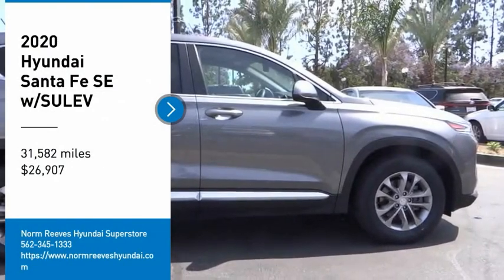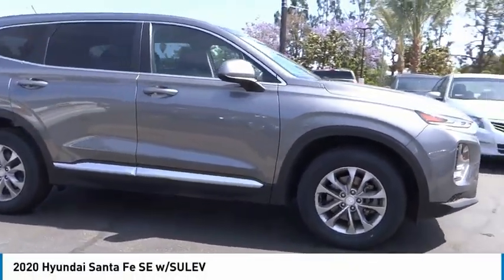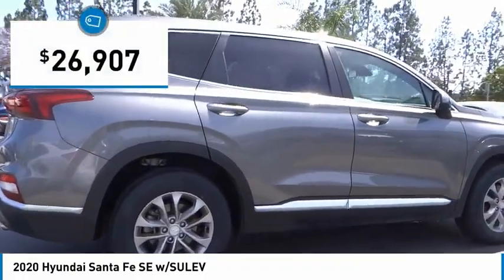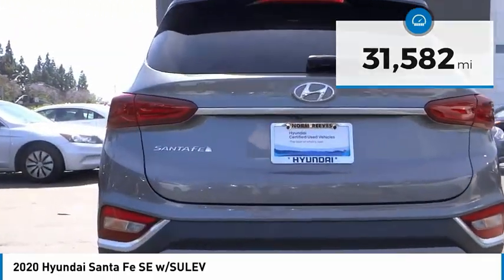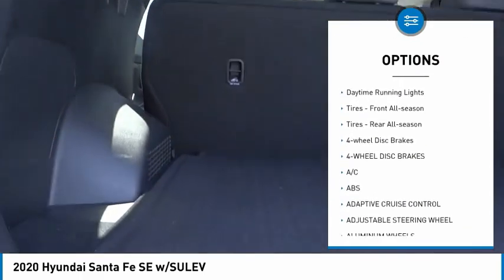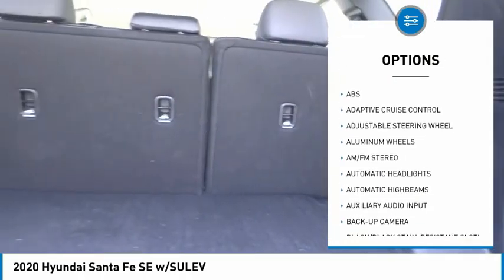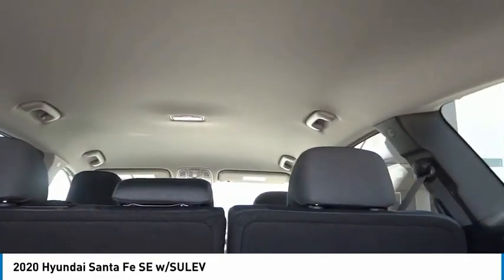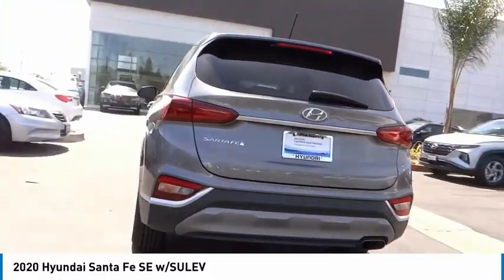2020 Hyundai Santa Fe Cerritos INFINITI - LH140568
2020 Hyundai Santa Fe SE w/SULEV

NORM REEVES HYUNDAI SUPERSTORE PROUDLY SERVING ORANGE COUNTY, CERRITOS, ARTESIA, LAKEWOOD, BELLFLOWER, BUENA PARK, LONG BEACH, AND SURROUNDING SOUTHERN CALIFORNIA LOCATIONS. THIS MACHINE GRAY 2020 Hyundai SANTA FE IS EQUIPPED WITH A 2.4L GDI E-CVVT 16-Valve 4-Cylinder -inc: Idle Stop & Go (IGS), AUTOMATIC TRANSMISSION, AND RECEIVES AN ESTIMATED 22 City/29 Hwy MPG. OR VISIT US AT 11011 EAST SOUTH ST. CERRITOS, CA 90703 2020 Hyundai SANTA FE SE w/SULEV ***HYUNDAI CERTIFIED PRE-OWNED*** Certified. Machine Gray 2020 Hyundai Santa Fe SE 2.4 FWD 8-Speed Automatic with SHIFTRONIC 2.4L I4 DGI DOHC 16V LEV3-SULEV30 185hp Black/Black Cloth. Recent Arrival! Odometer is 3075 miles below market average! 22/29 City/Highway MPG Hyundai Certified Pre-Owned Details: * Limited Warranty: 60 Month/60,000 Mile (whichever comes first) from original in-service date * Includes 10-year/Unlimited mileage Roadside Assistance with Rental Car and Trip Interruption Reimbursement; Please see dealers for specific vehicle eligibility requirements. 10-Year/100,000 Mile Hybrid/EV Battery Warranty. 3 months Siru-iusXM trial subscription * Vehicle History * Roadside Assistance * Powertrain Limited Warranty: 120 Month/100,000 Mile (whichever comes first) from original in-service date * Warranty Deductible: $50 * 173+ Point Inspection Stock #: LH140568 | VIN: 5NMS23AD3LH140568 | 2020 Hyundai Santa Fe SE w/SULEV SECURITY SYSTEM CRUISE CONTROL POWER WINDOWS Norm Reeves Hyundai Superstore